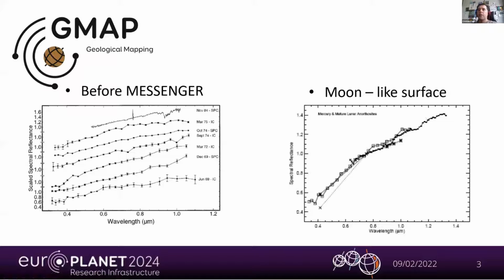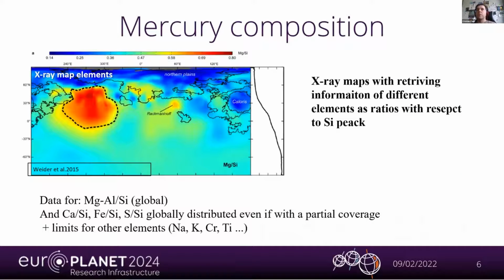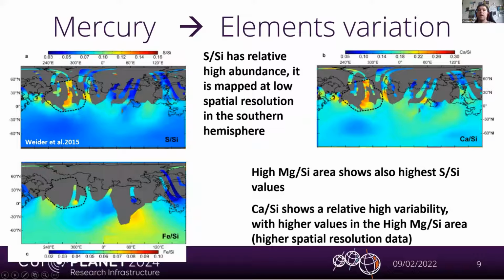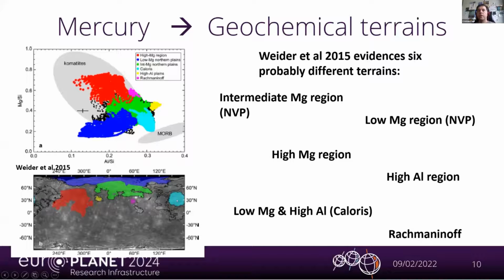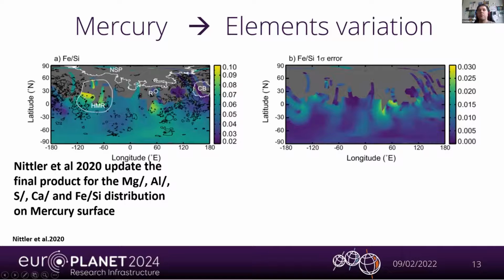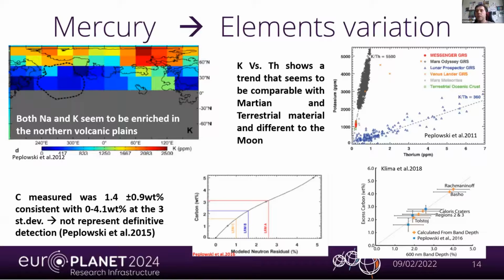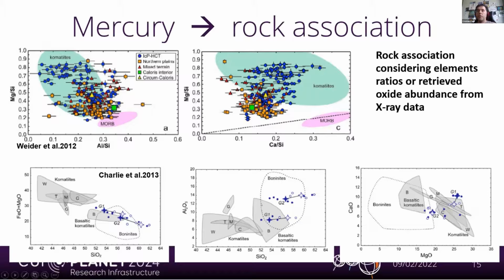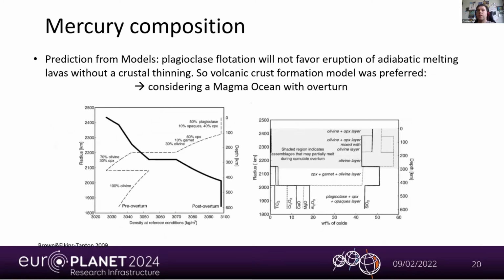Mercury surface composition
Dr Cristian Carli